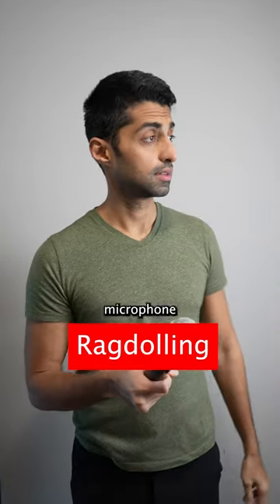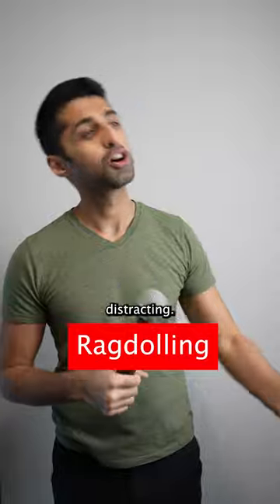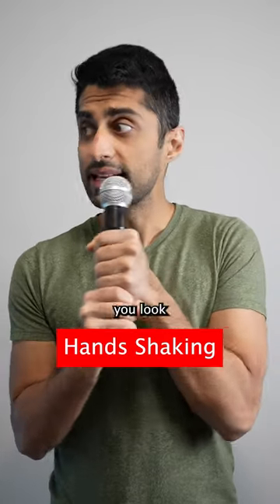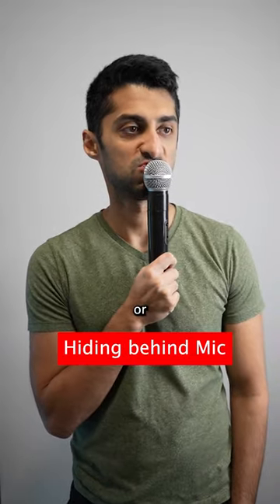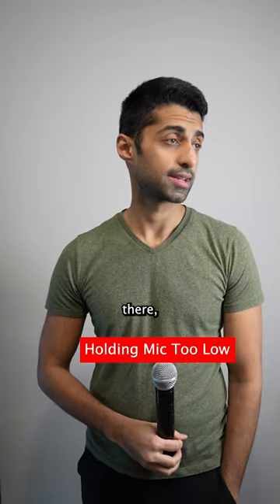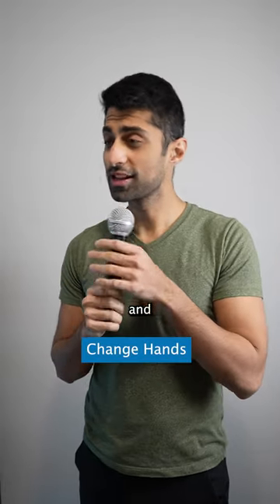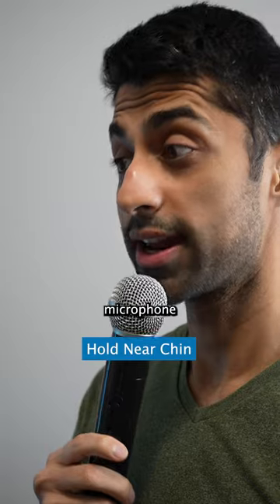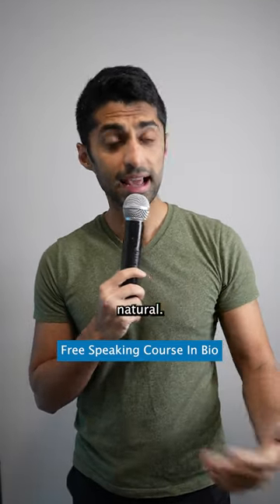Never do this with a microphone